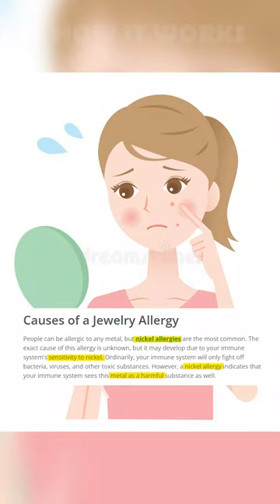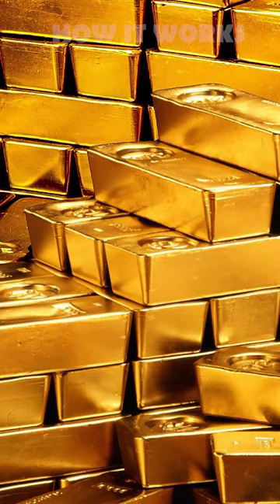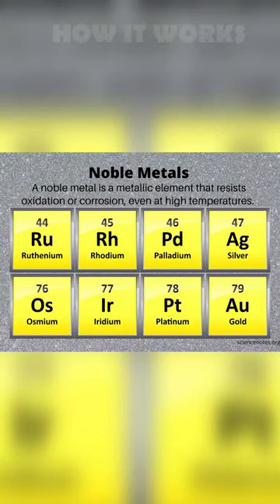science behind 🔬 artificial jewellery allergy 😩 in tamil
Hey guys in this video we are seeing about Reason for artificial jewellery allergy in tamil